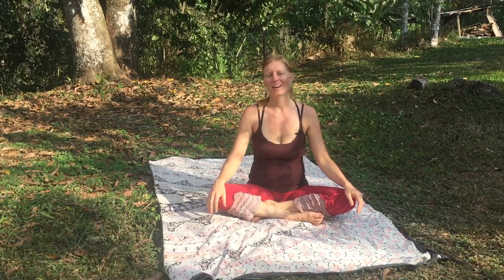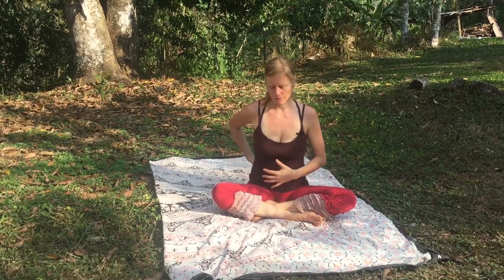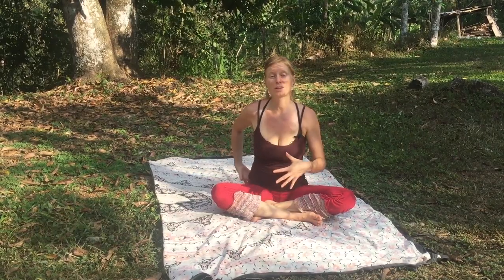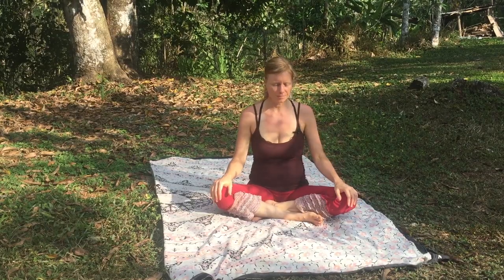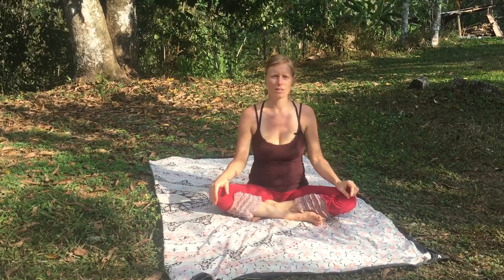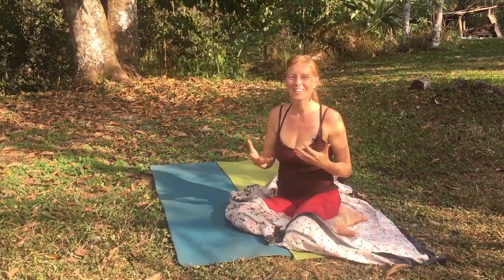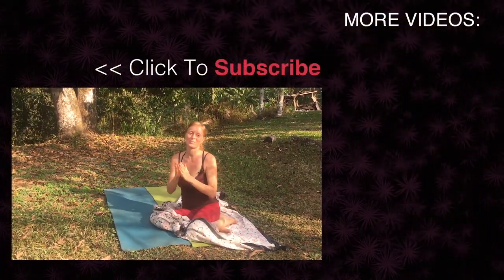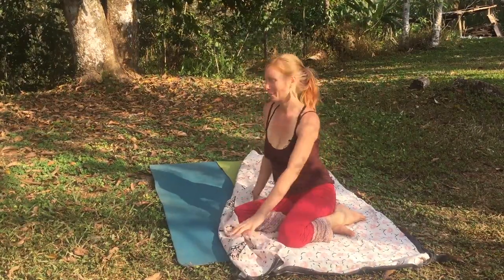Belly Breathing Exercise | Hara Meditation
Become more present & relaxed with this simple breathing practice. ♥

Hara breathing is great for both relaxing you AND energizing you. Deep breathing also calms the mind and heals the internal organs.